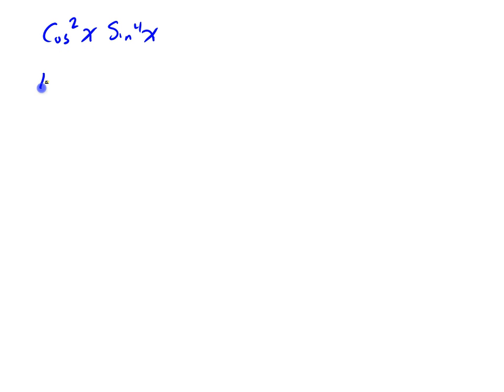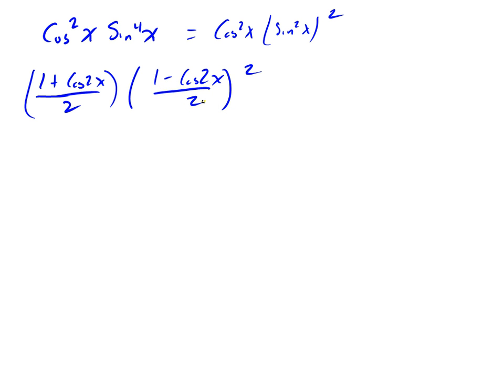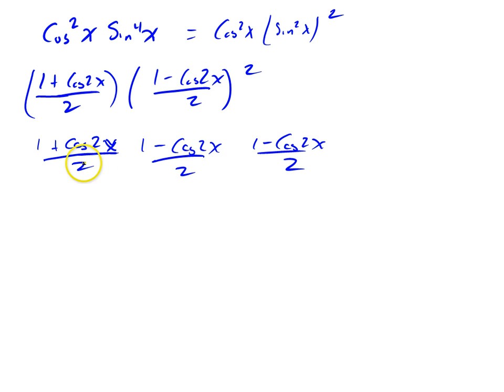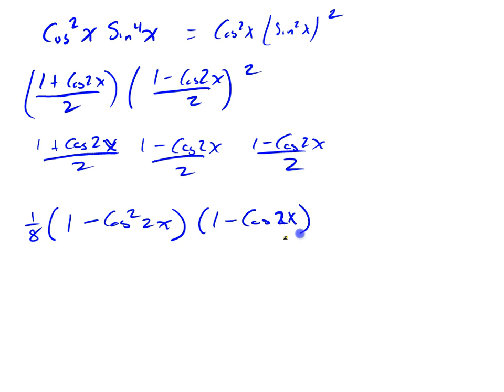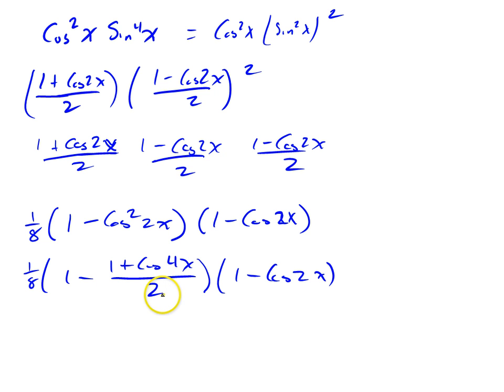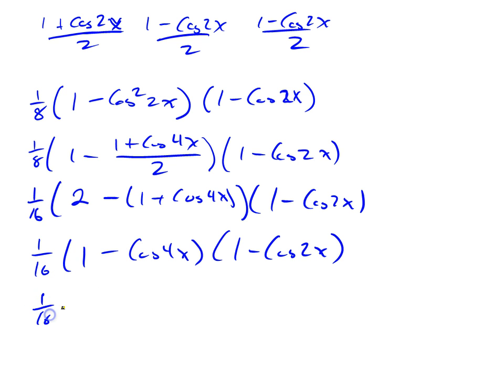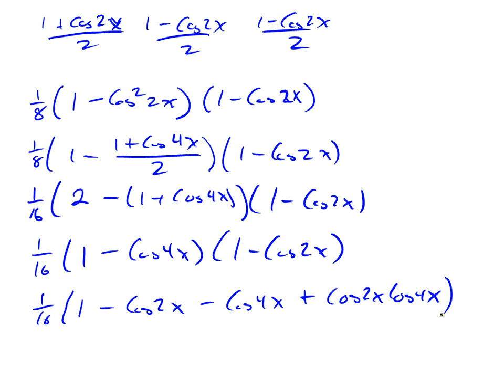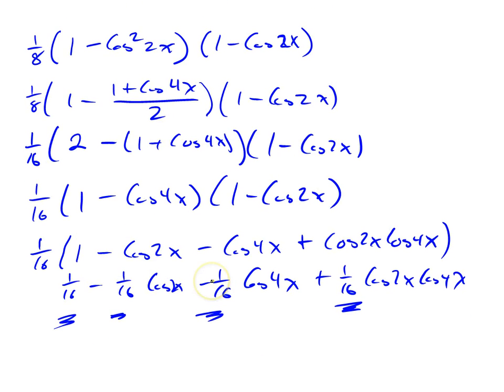Power Reducing Example